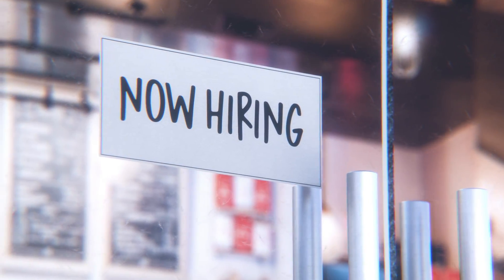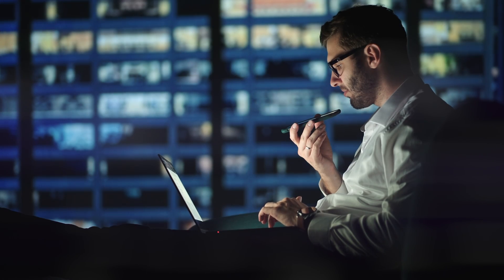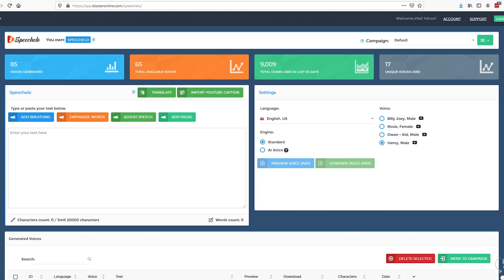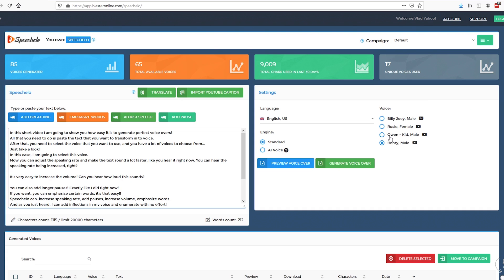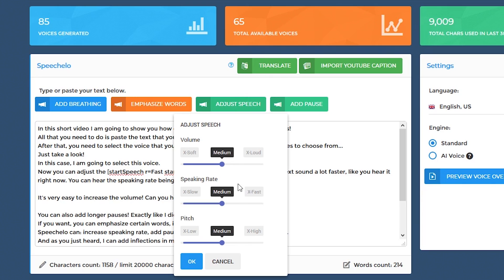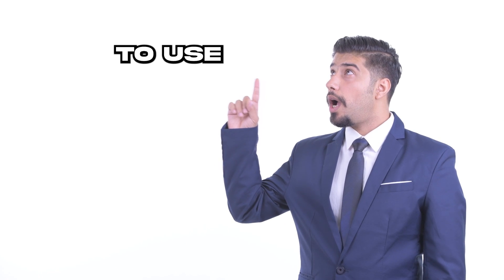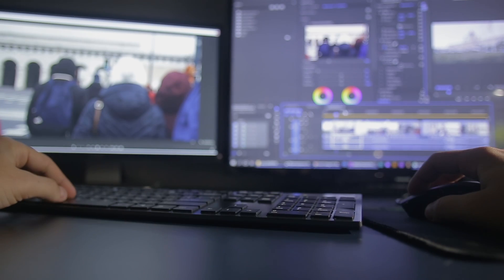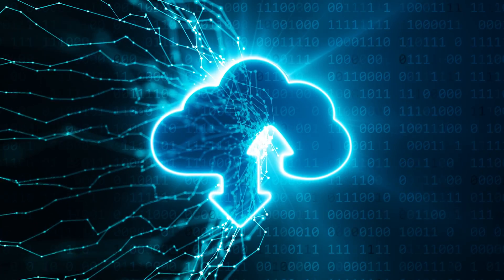The BEST Text to Speech Software (AI Humanlike Voices)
In this video I'll be discussing one of the best text to speech softwares called Speechelo. This software helps you generate voices from any text that you give it. It uses artificial intelligence (AI) to create humanlike voices. This software is cloud based, which means you don't need to download anything to use it. It's perfect if you need powerful TTS capabilities on the fly. You can use Speechelo to create sales, training, and educational videos, or even voice overs for video games! It has over 30 naturally sounding voices and a ton of different options for your voice generation like volume, inflection, pauses, tone, and more. It even supports 23+ languages! Visit the link below to create your AI humanlike voice overs today. 👇

📚 *Chapters*
0:00 - Intro
0:40 - Benefits of Speechelo
0:50 - Special Offer
1:00 - TTS Demo
1:37 - Demo Text To Speech Voice
1:45 - More Benefits & Features
2:25 - Outro